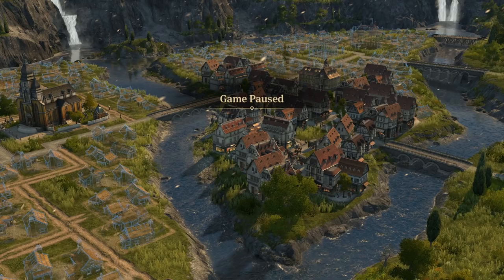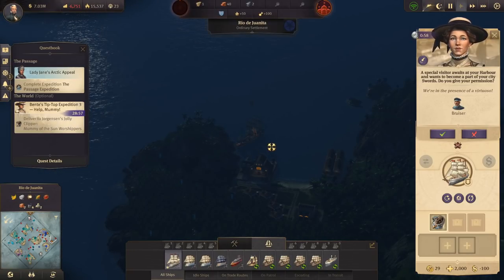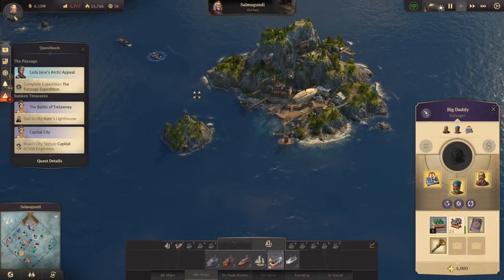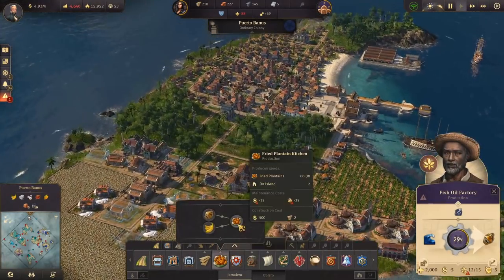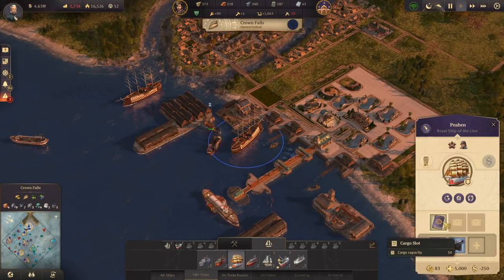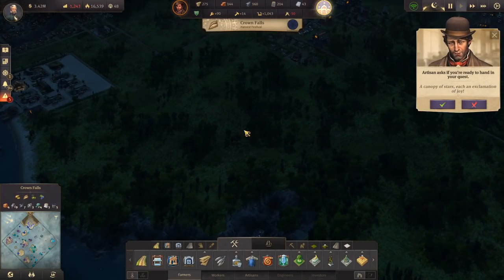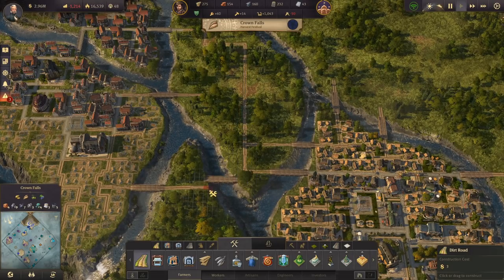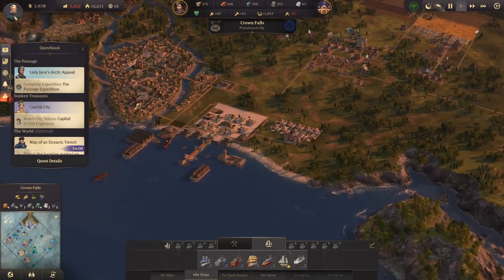THE SHIPWRECK! - Let's Play ANNO 1800 - Ep.23 [All DLC]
We're continuing our new Let's Play for Anno 1800 with ALL DLC - We'll be visiting Sunken Treasures, The Passage, Land of Lions, and using all available cosmetic and gameplay DLC to it's fullest! My primary goal is to just build a beautiful city, but also to build the Research Institute, the World's Fair and fill up the Museum, Zoo, Gardens, Palace and more...

Over 800 people have purchased from this link, so thank you!